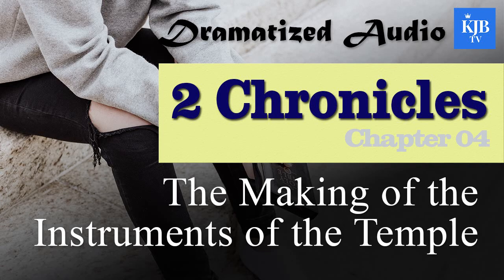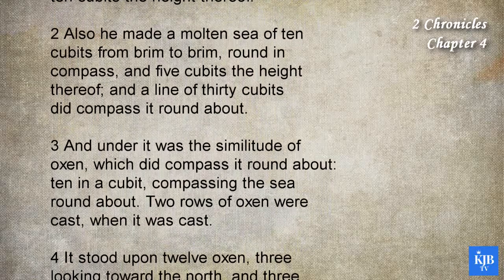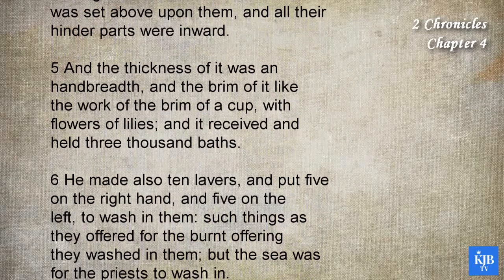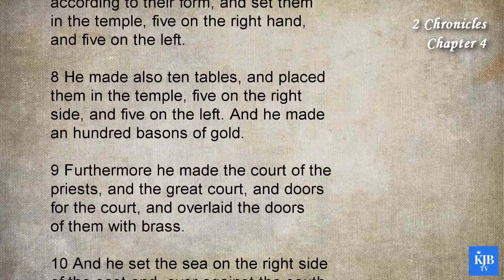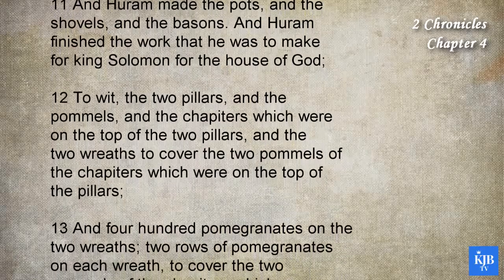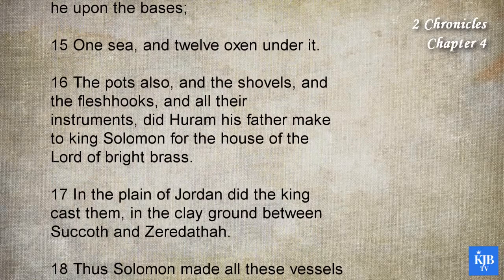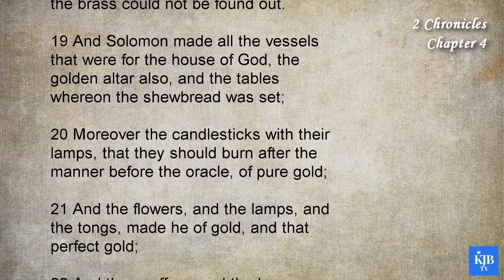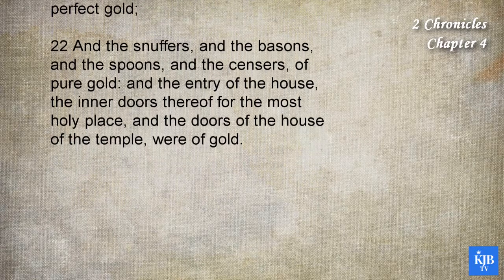2 Chronicles 4_The Making of the instruments of the Temple_Audio Bible KJV with scrolling text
Dramatized Audio King James Bible_English
Read the Bible in full with "King James Bible TV"
14th Book in Bible_2 Chronicles Chapter 04
_The Making of the instruments of the Temple